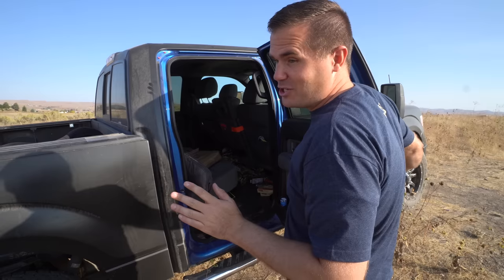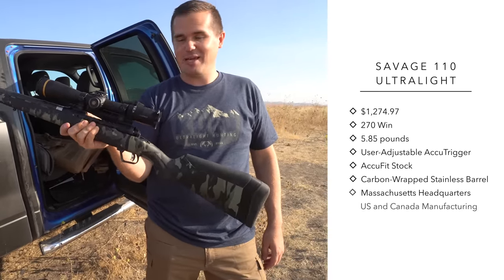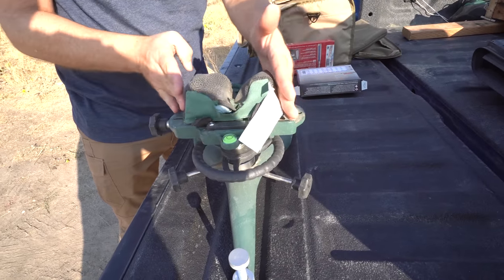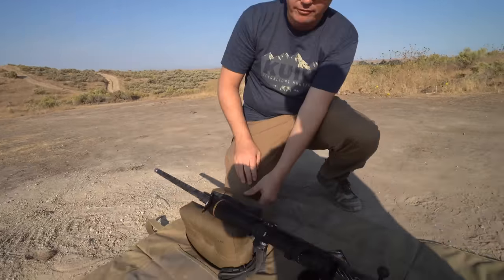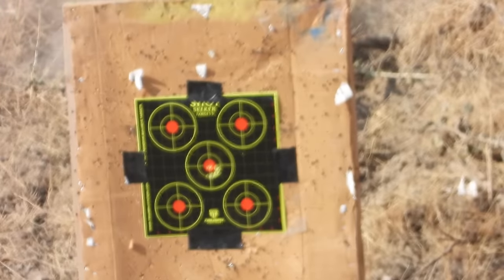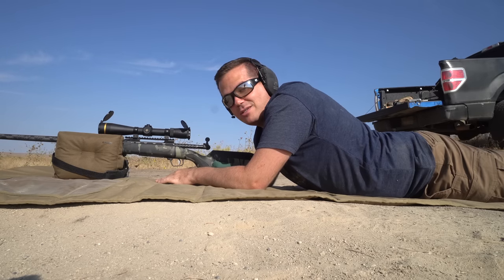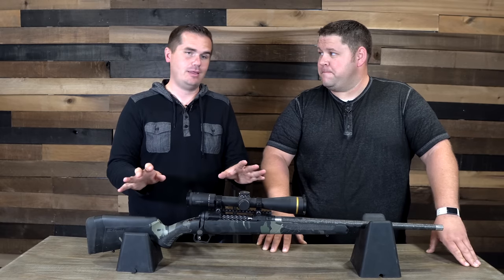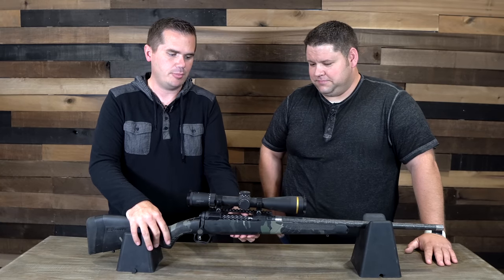Savage 110 Ultralight Review: How is it this good AND this light?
The Savage 110 Ultralight is one of the coolest guns we've come across for its price.  Its stainless, composite wrapped barrel from PROOF Research performs so well.  Almost everything about this gun is amazing!

Over the next week, we're going to test out 4 different elk rifles, and at the end we're going to let YOU decide which one Jim is going to take on this elk hunt this year.

Allen Shooting Bag